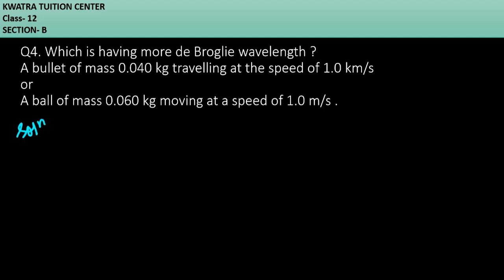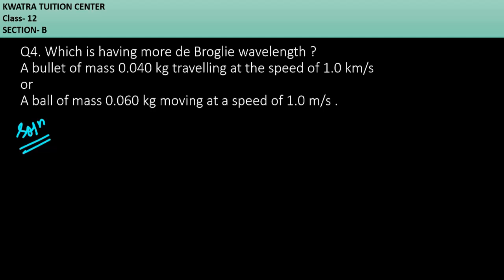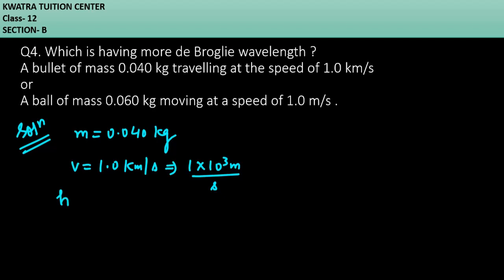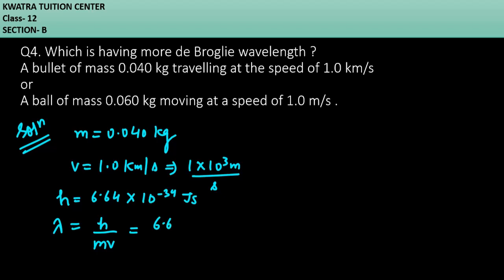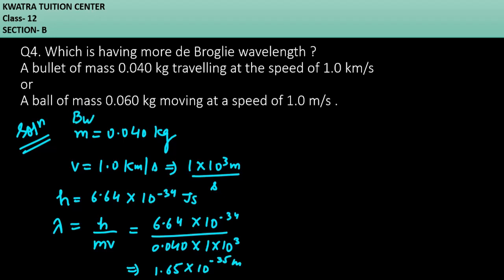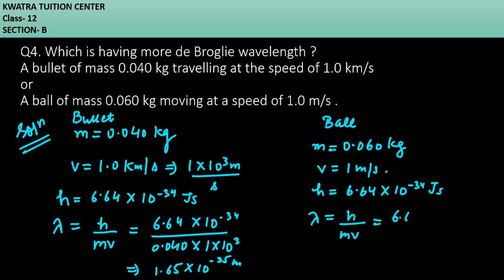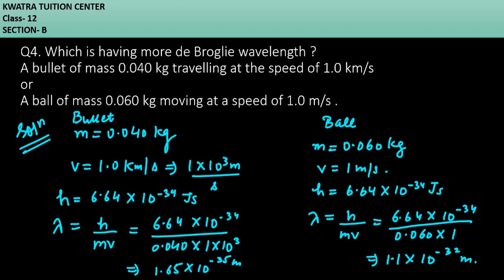4. Which is having more de Broglie wavelength ?A bullet of mass 0.040 kg travelling at the speed of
Which is having more de Broglie wavelength ?
A bullet of mass 0.040 kg travelling at the speed of 1.0 km/s or
A ball of mass 0.060 kg moving at a speed of 1.0 m/s .